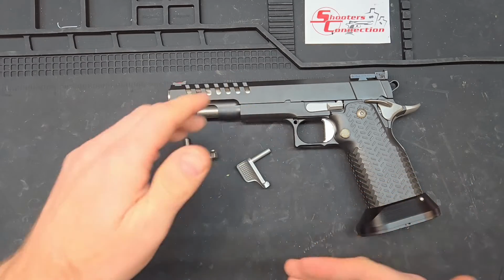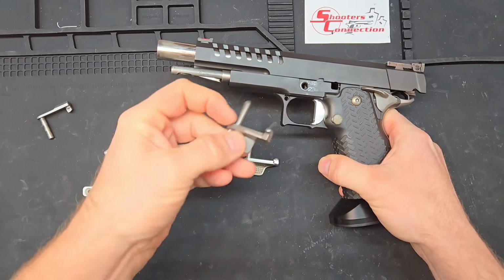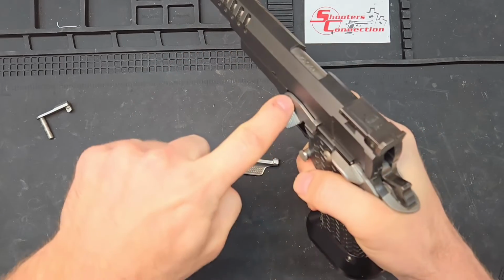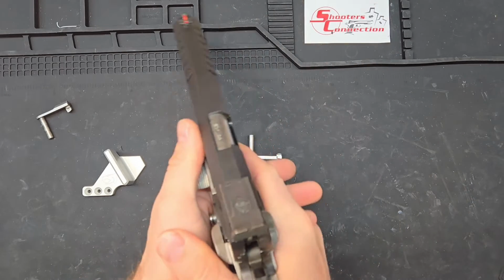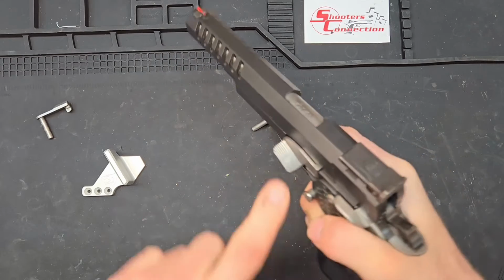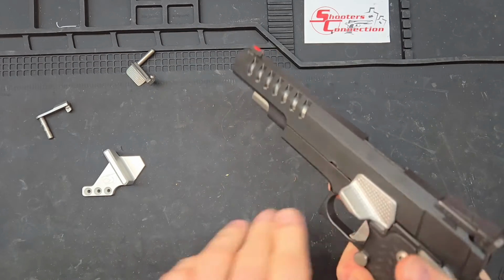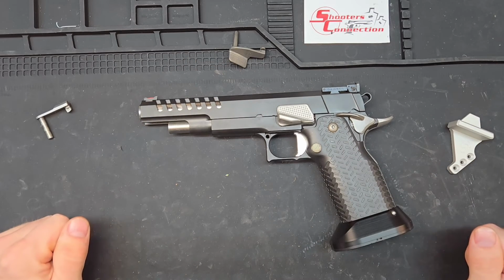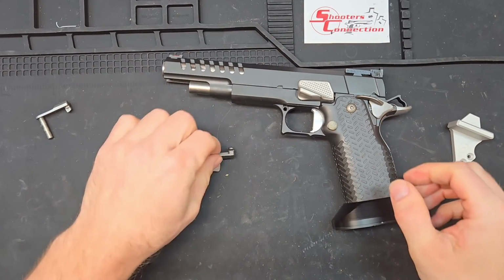Slide Stop Thumb Rests on a 2011 Pistol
Join Shooters Connection team member John Vlieger as he goes over slide stop thumb rests in 1911/2011 pistols.

These parts are all available at our online store, ShootersConnection.com. We've been in business for over 25 years serving the practical shooting community. We specialize in the quick shipment of competitive shooting gear and accessories. We maintain an experienced staff and wide selection.

John is an accomplished USPSA competitor with over a decade of experience on the range, four GM classifications, and multiple Area Championship titles.